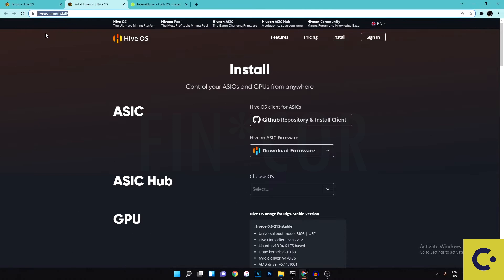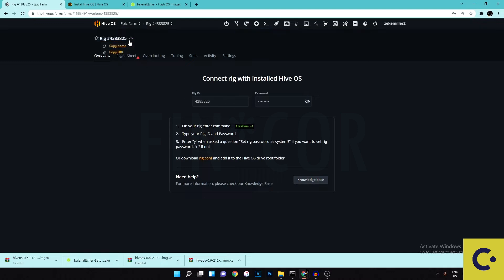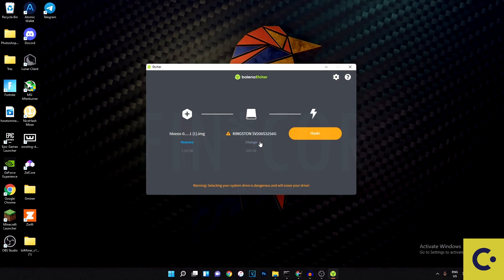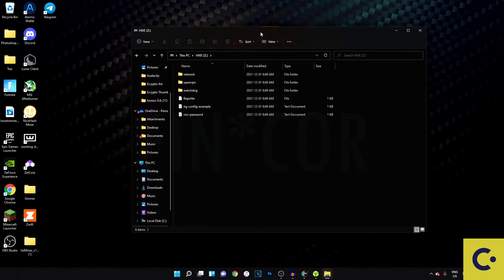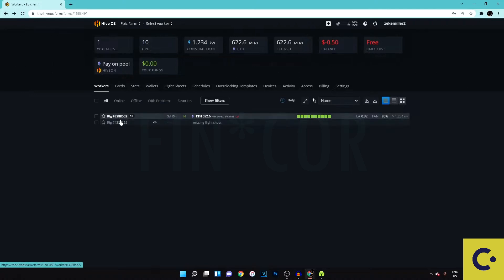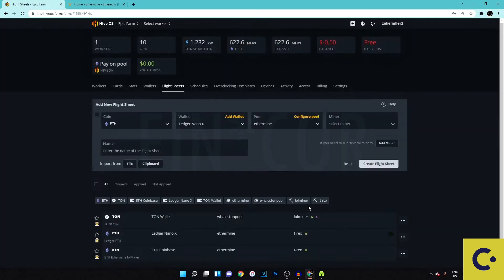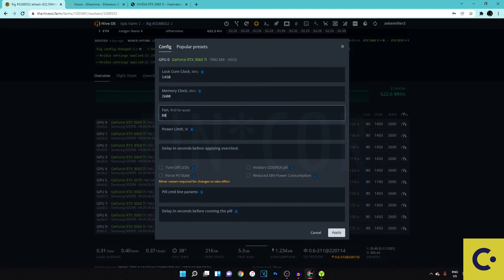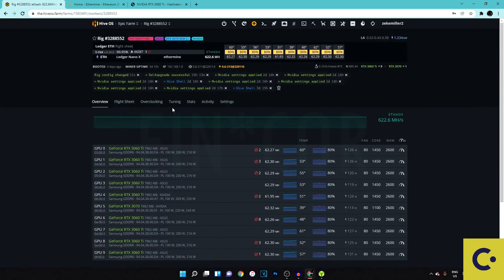How To Setup HiveOS On Your Mining Rig | Downloading HiveOS & Setup Mining Pool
The ultimate mining platform which allows users to setup, mine and control processes more effectively and hassle-free across thousands of rigs all from a single place. Everything you and your team need to keep your farm at peak efficiency.